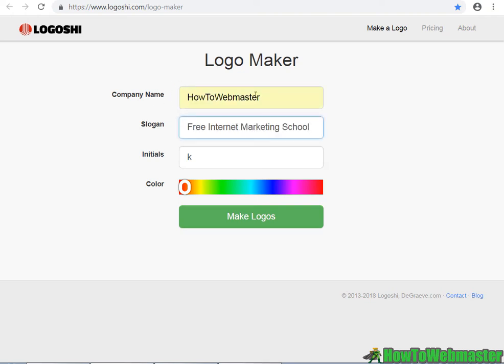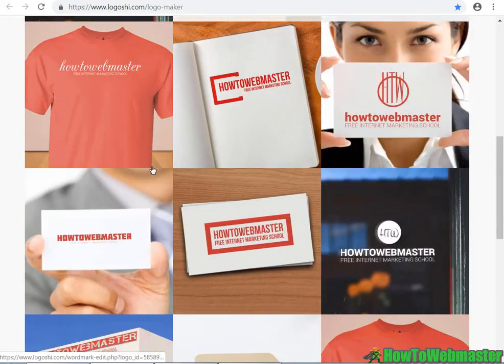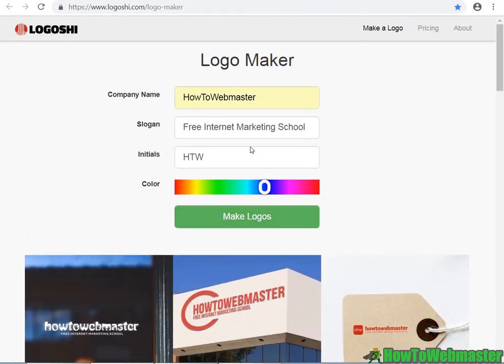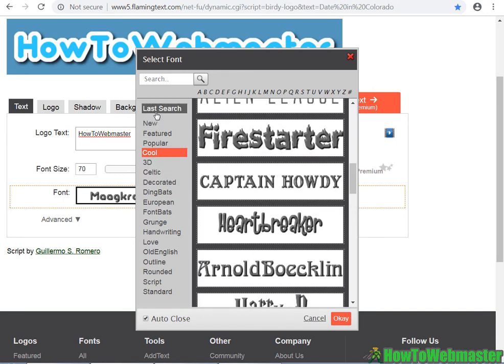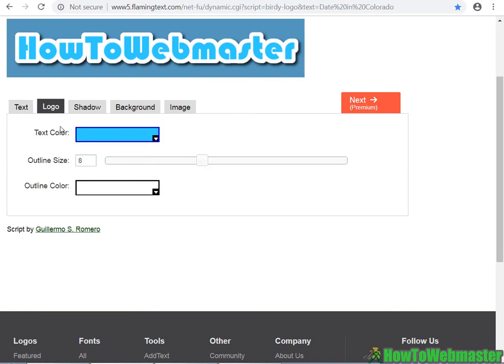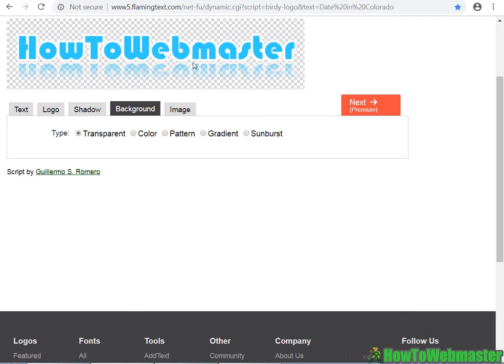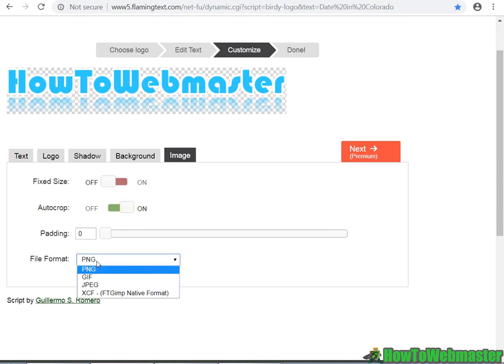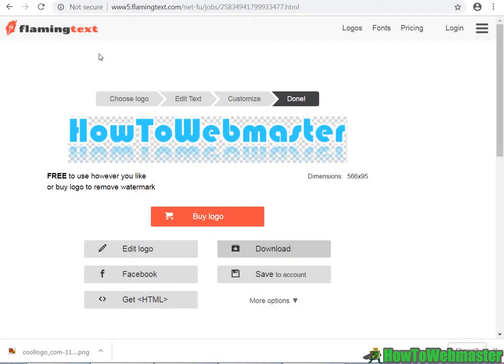Easy Free Logo Maker online - Quickly And Easily Create Pro Logos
Two of my favorite free logo makers online.

This site will give you a bunch of logo ideas and designs

You can make really cool text logos with flamingtext. I use this to quickly make text logos for almost all of my sites.